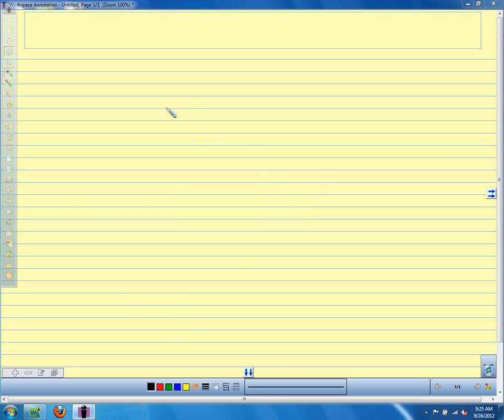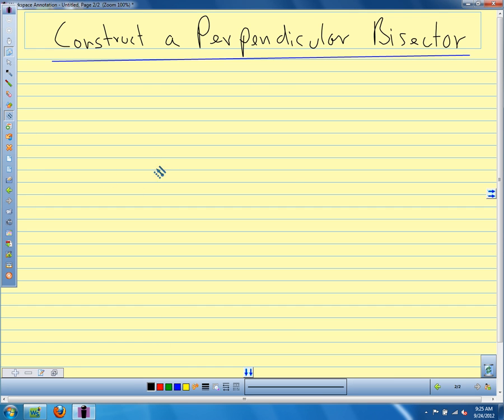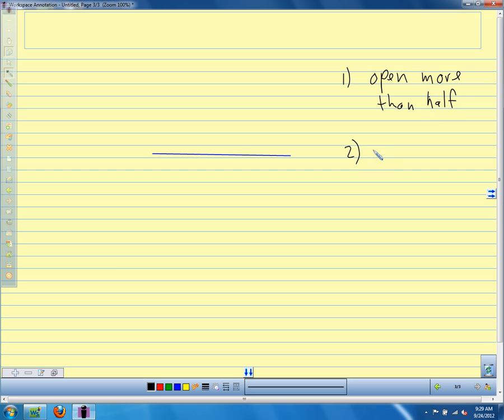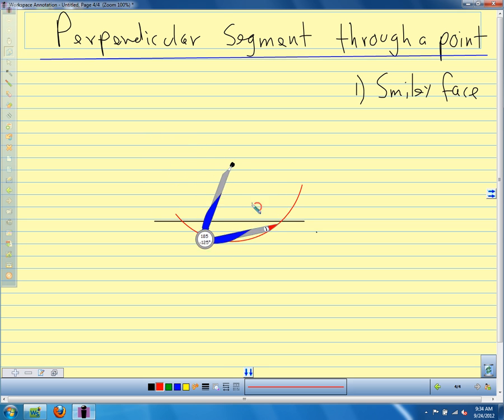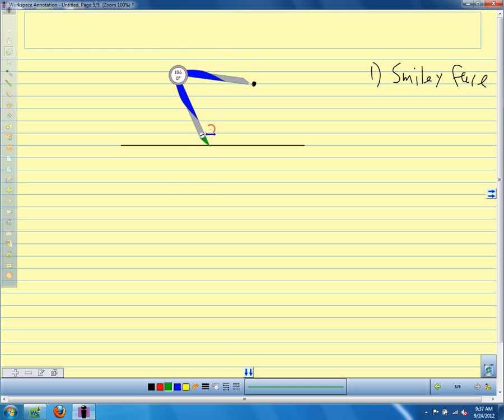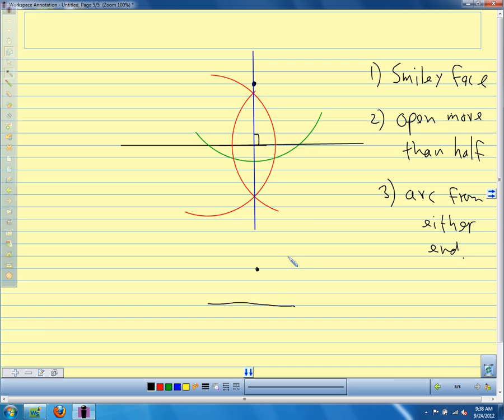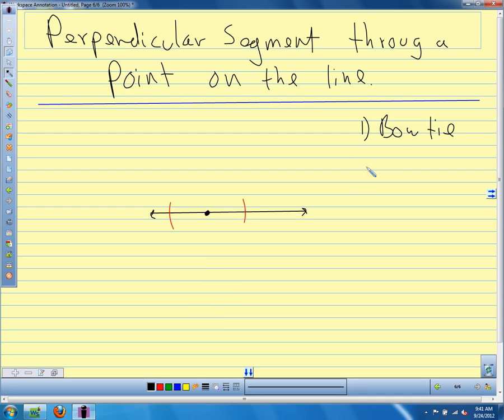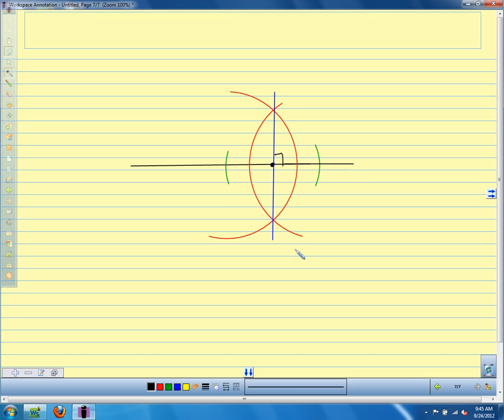Geometry Constructions: Perpendicular Segments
Constructing perpendicular segments with compass and straight edge